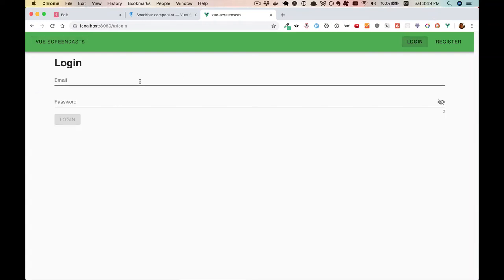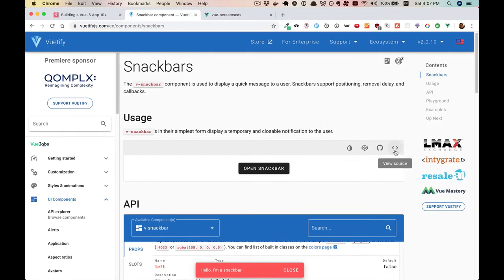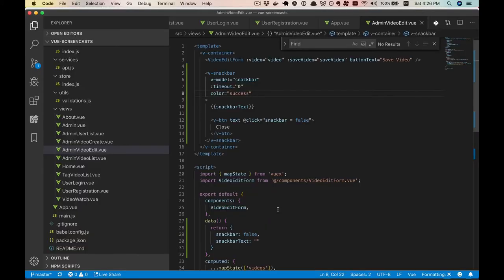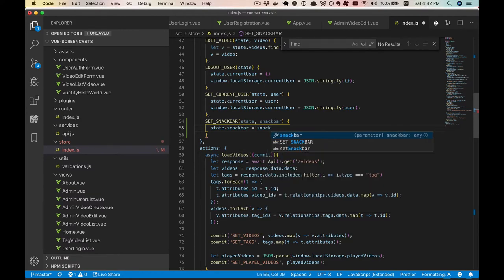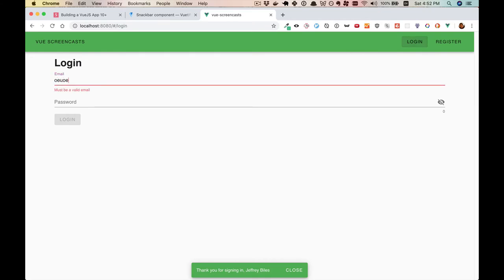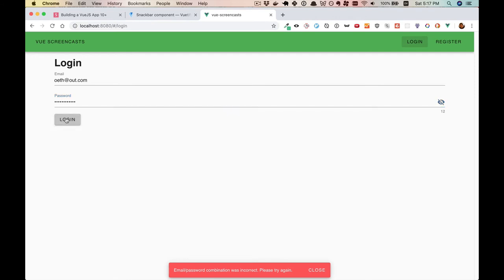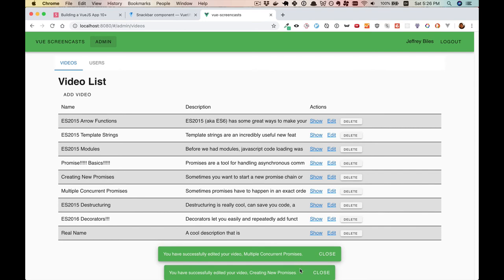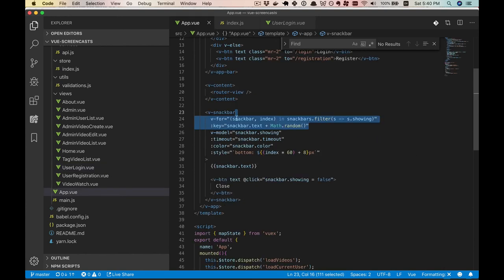Notifications using Vuetify's snackbar component (Building a VueJS App Part 10)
Many user workflows can benefit from an unobtrusive notification system -- including, in our app, user login/registration and video create, edit, and destroy.

In this tutorial we take Vuetify's snackbar component and build on it to create a reusable app-wide notification system.

0:00 Start
2:13 Our First Snackbar
8:39 App-wide Snackbar
19:25 Multi-Snackbar
25:50 Review

*** Github Links ***